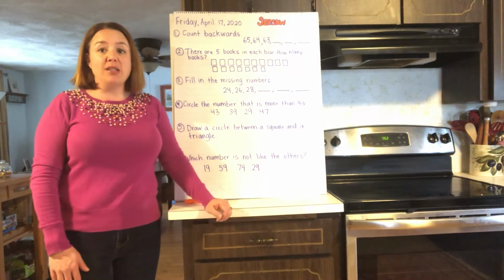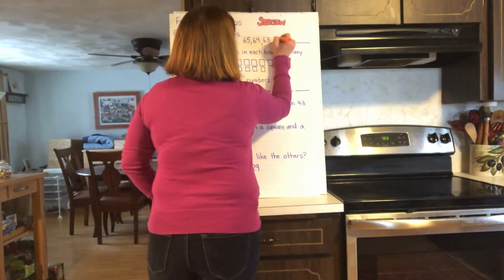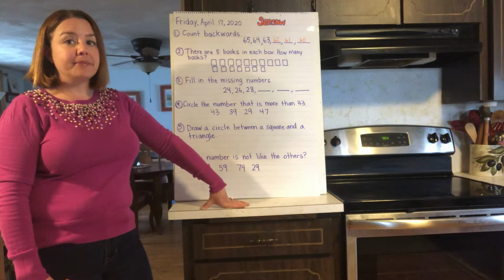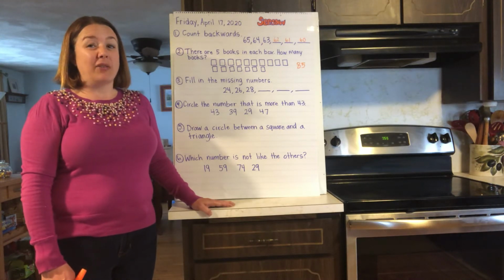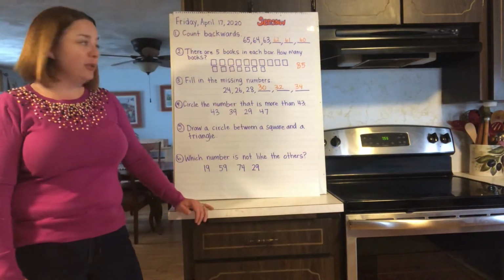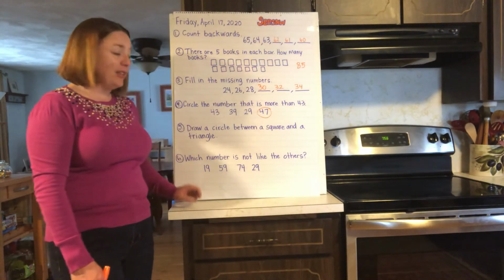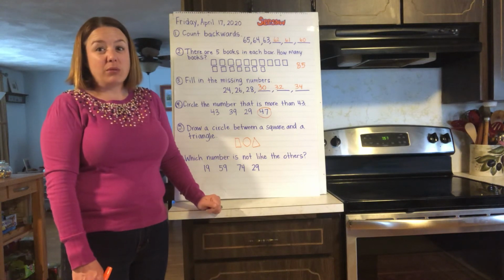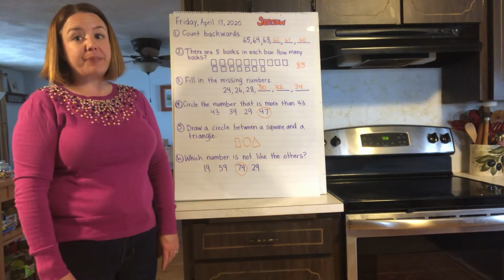Friday, April 17 Math Review